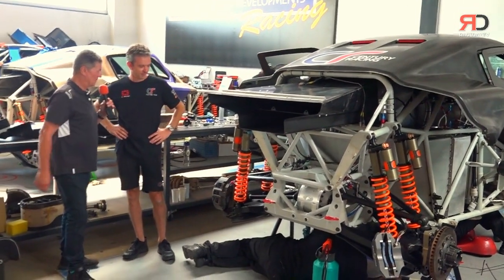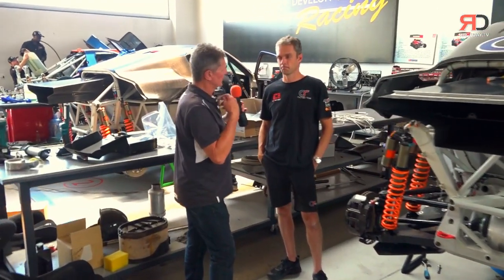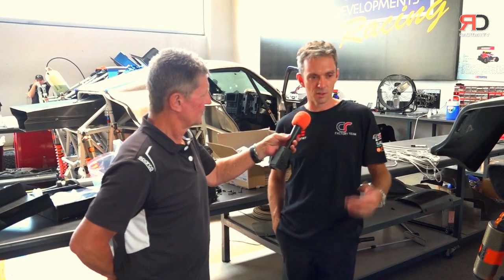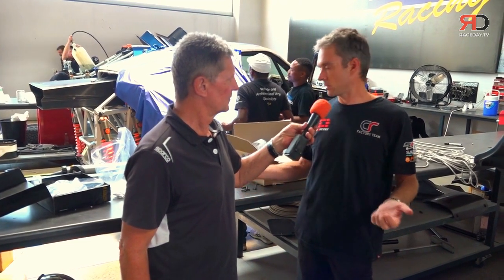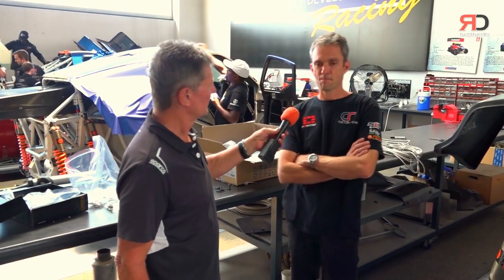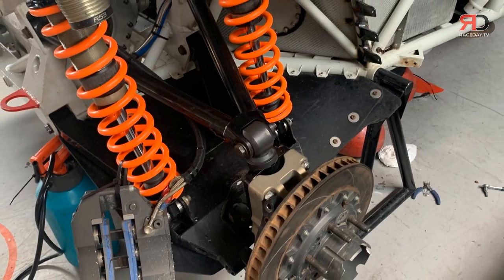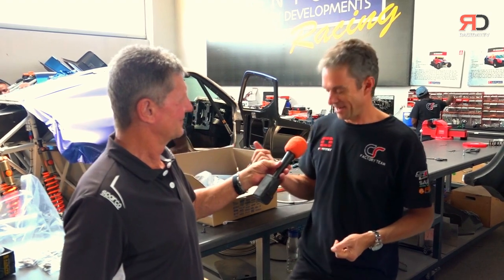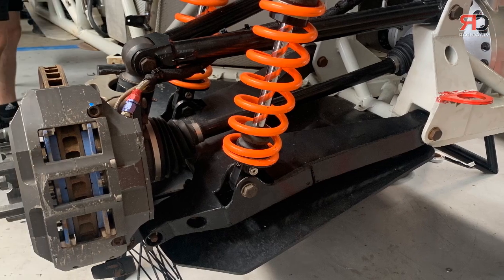Century Racing - Julien Hardy on the new CR7 T1+ development and Dakar debut.